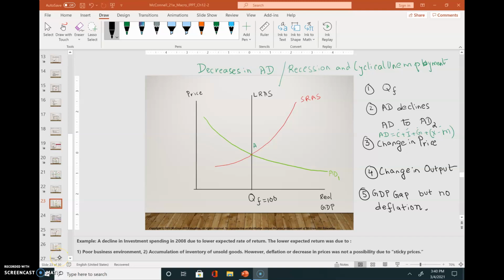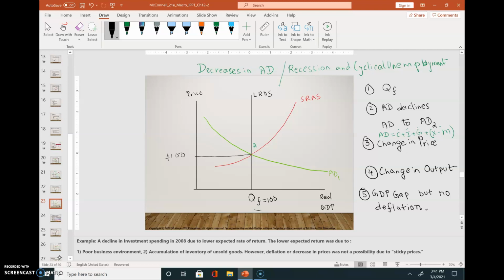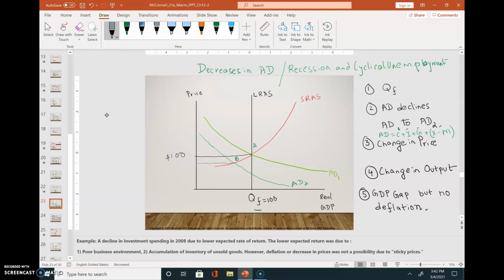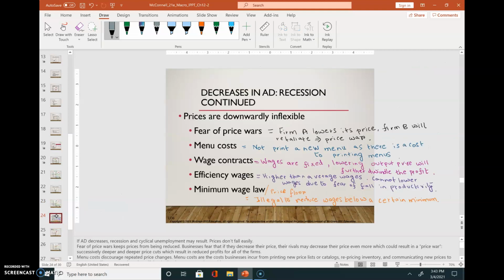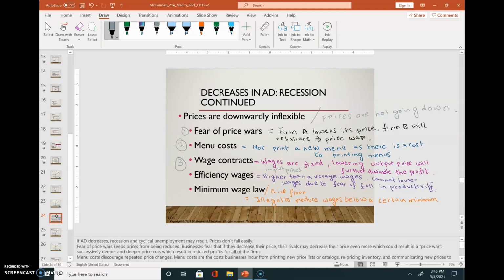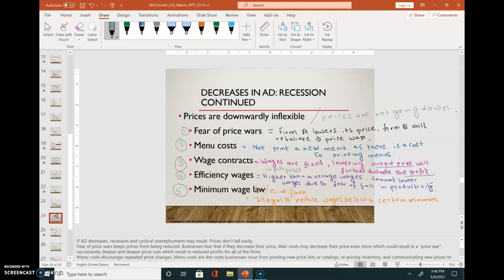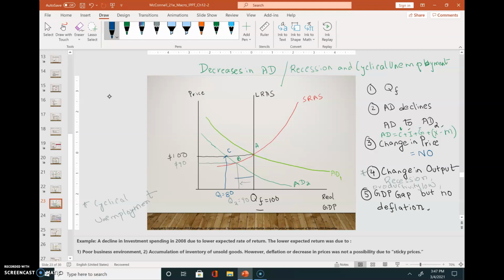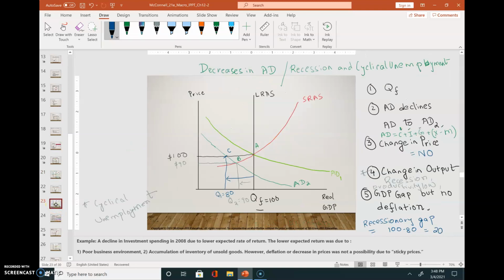Recession and Cyclical Unemployment